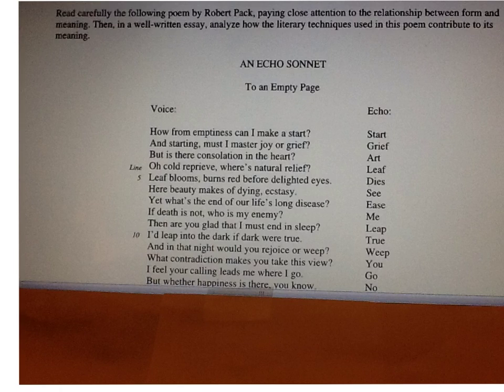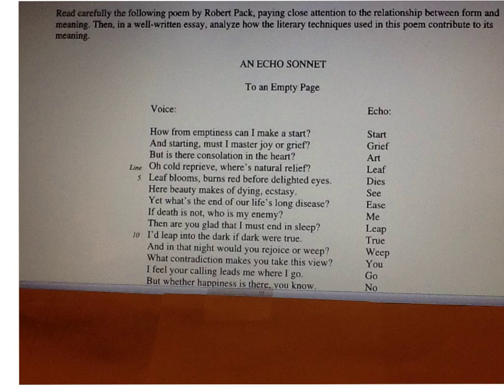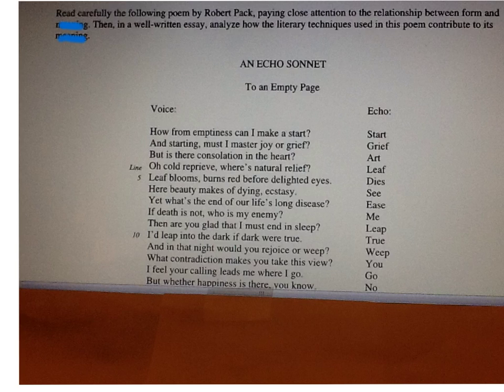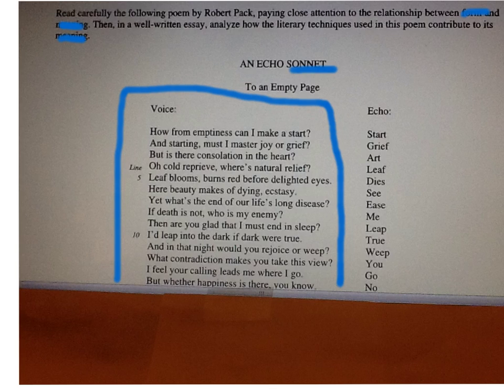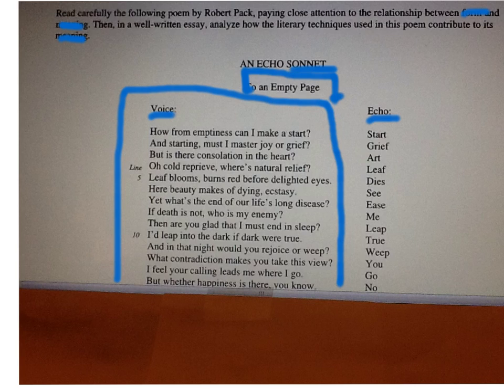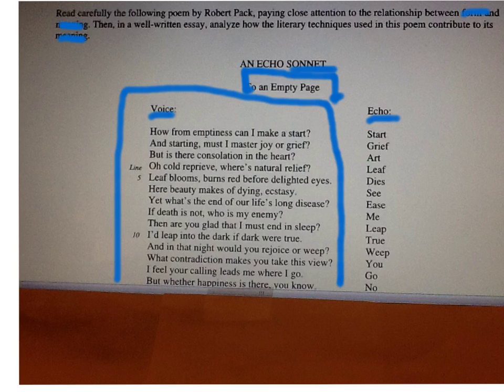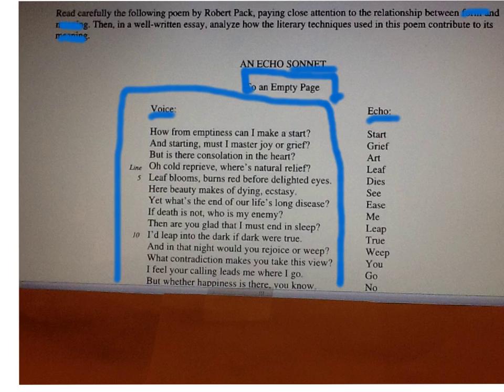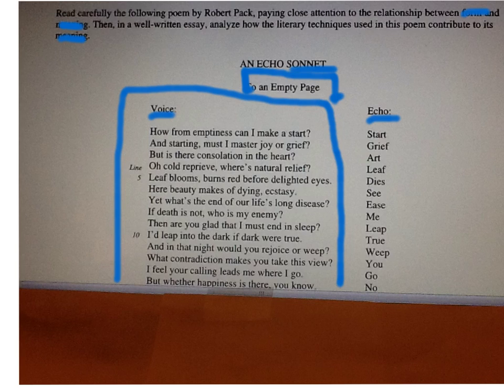AP English Lit. Poetry Prompt 1